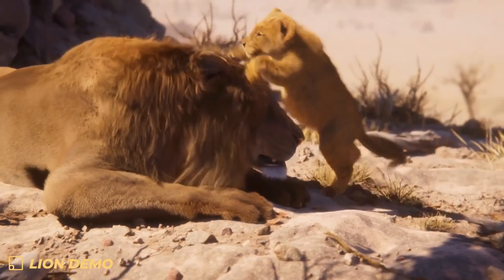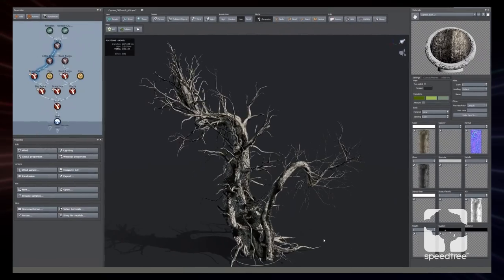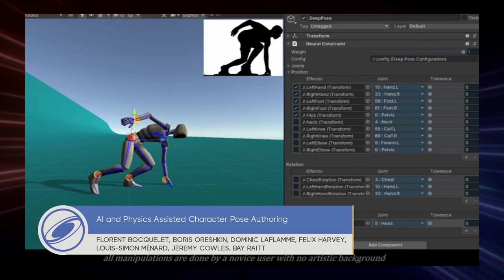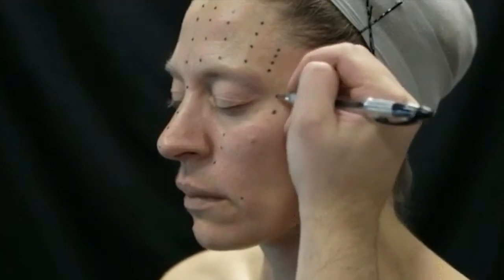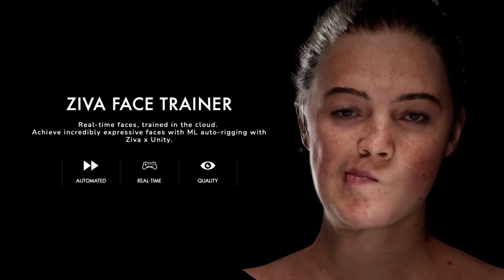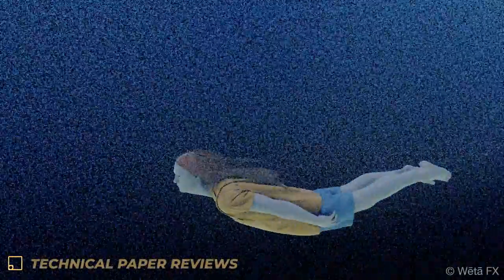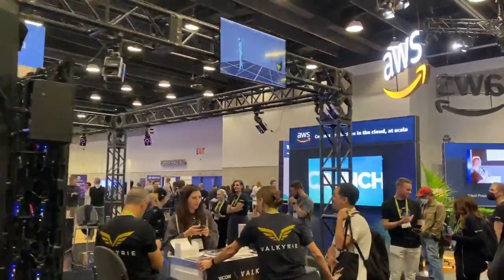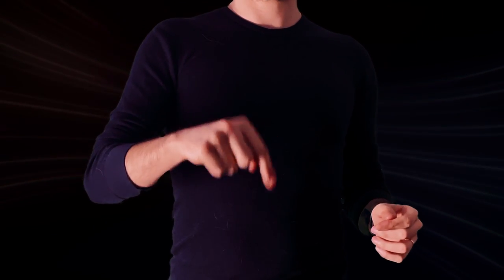Incredible Real-time Rendering in Unity at SIGGRAPH 2022 – Unity Roundtable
At SIGGRAPH 2022, Unity unveiled some of their work through a series of talks, courses, technical papers, and demos at their booth. They discuss everything from technical updates and hyperrealistic digital humans to advances in real-time rendering for games, solutions for virtual production, VFX, and so much more!

In this Unity Roundtable, I discuss the latest advances in real-time rendering and other 3D graphical technologies that Unity and their recently acquired studios have unveiled, including the Lion demo, Weta Digital's new Loki engine, Unity's strand-based hair solution, the making-of Enemies, and Ziva's Face Trainer!

● Davinci Resolve
● Adobe Photoshop

ℹ️ IN THIS EPISODE:
0:00 Introduction
0:18 SIGGRAPH 2022
0:53 Lion Demo
1:40 Real-Time Live
2:08 Enemies
2:52 Ziva Face Trainer
3:11 Advances in Real-Time Rendering in Games Course
3:25 Weta Digital's Loki & Whitewater Sim
3:51 Unity Booth & Artist Tools
4:12 Outro